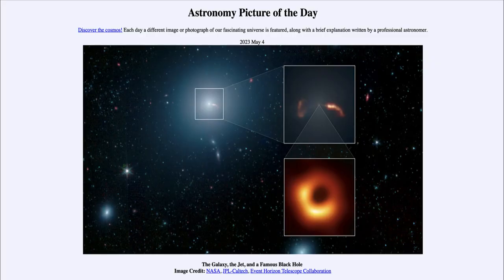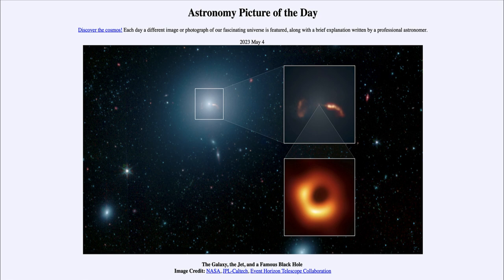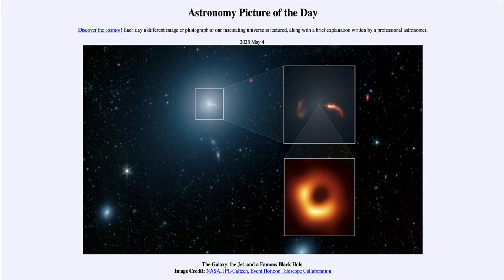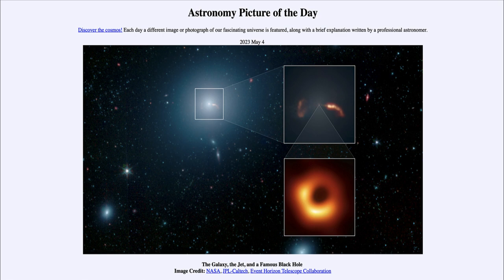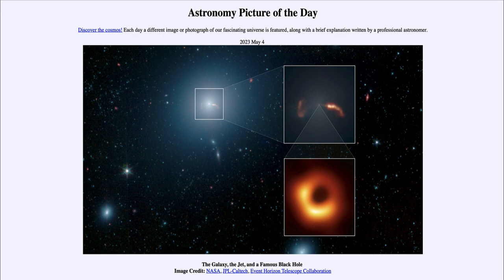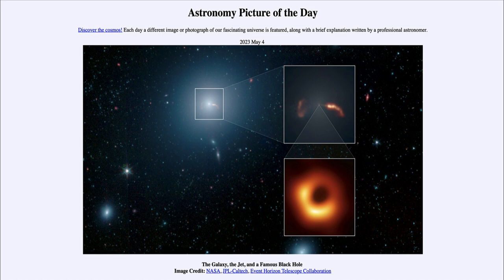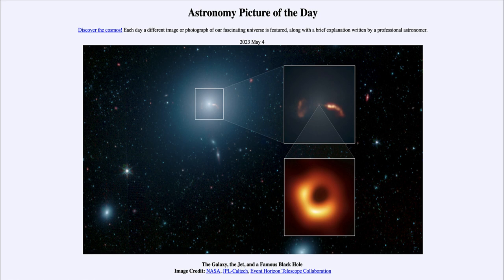2023 May 04 The Galaxy, the Jet, and a Famous Black Hole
In today's image, we see the galaxy, M87 along with its well-known prominent jet and the image of its central black hole as imaged by the Event Horizon Telescope from 2017.